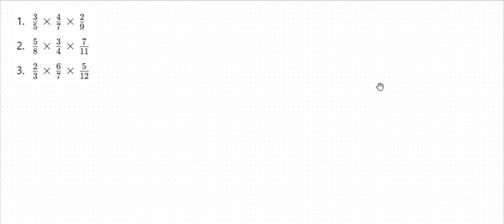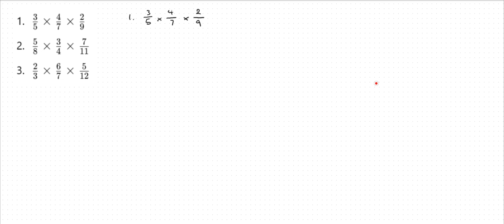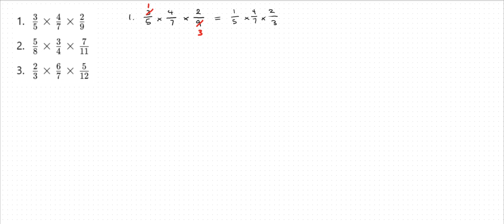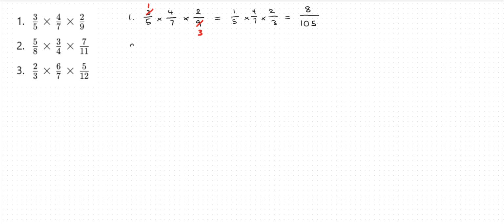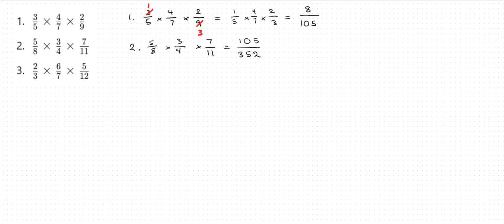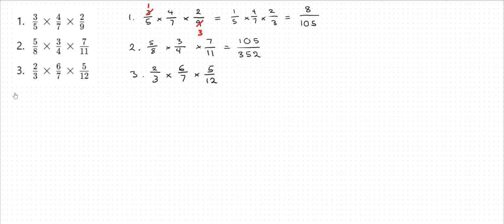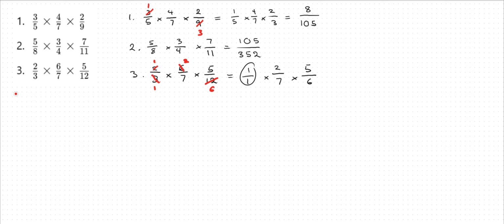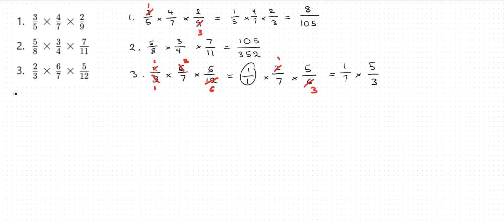Fractions Made Easy: Multiplying Three Fractions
Can you multiply three fractions at once? Yes! This video will show you a straightforward way to tackle multiple fractions in one equation, making fraction multiplication easier than ever. Watch and learn!

Check out my Teachers Pay Teachers page for a complete lesson that complements the videos on this topic. Perfect for enhancing learning with interactive, online resources!